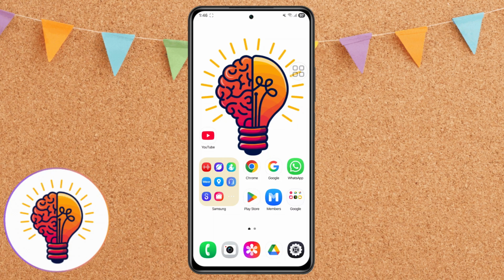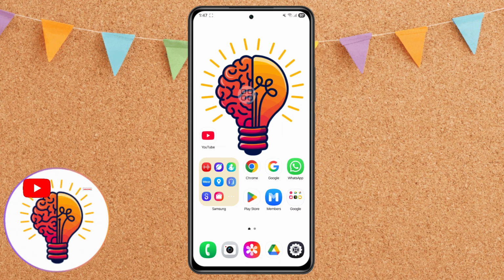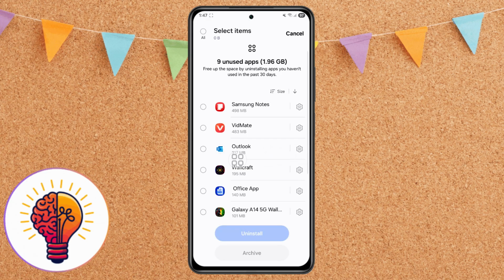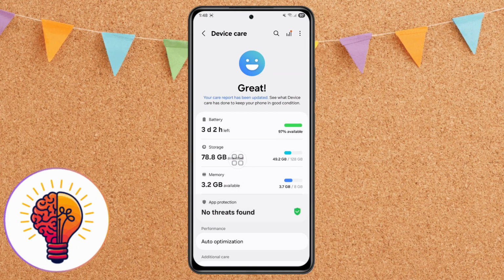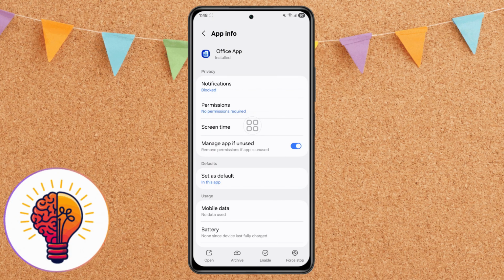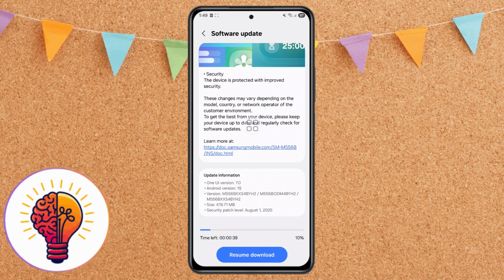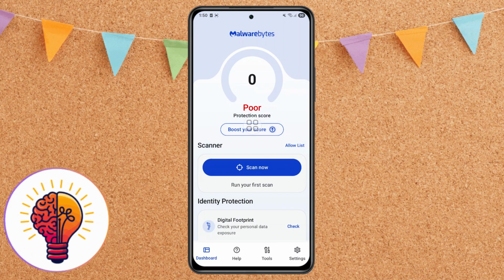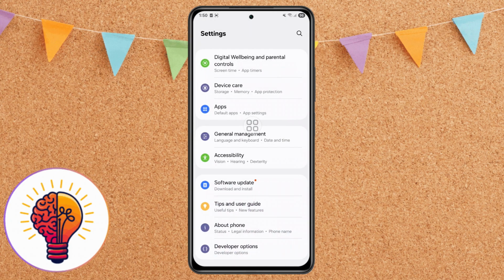How To Remove Virus On Samsung Galaxy A14 | Easy Step-by-Step Guide 2025!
Protect your Samsung Galaxy A14 from malware and viruses in 2025! In this video, we’ll show you how to safely remove any virus from your device without losing data.

You’ll learn simple, step-by-step techniques to clean your phone, improve its performance, and keep it secure. This tutorial covers both manual and built-in Samsung options, ensuring your Galaxy A14 stays fast and virus-free.

 for more helpful guides, tips, and tricks every week!